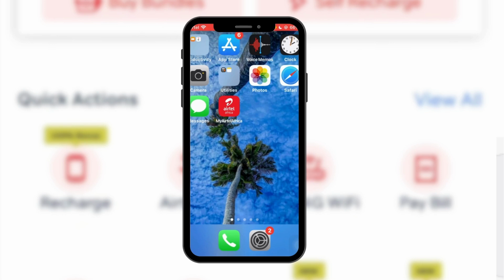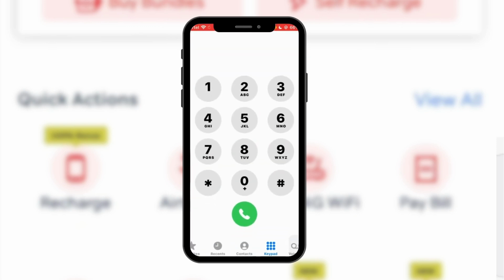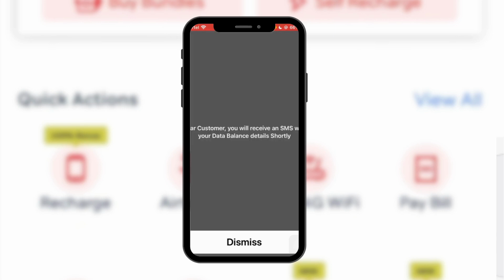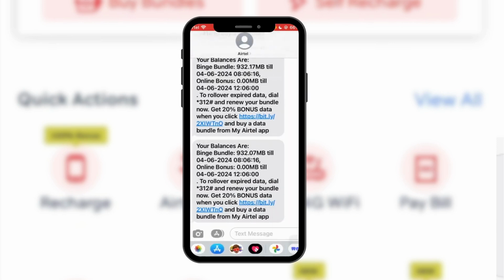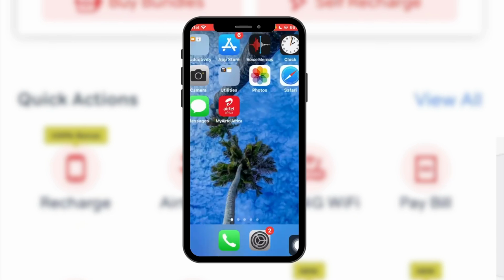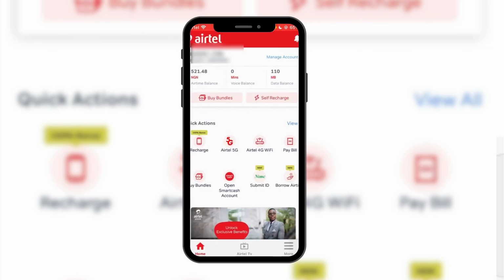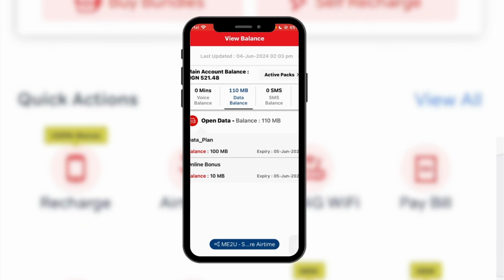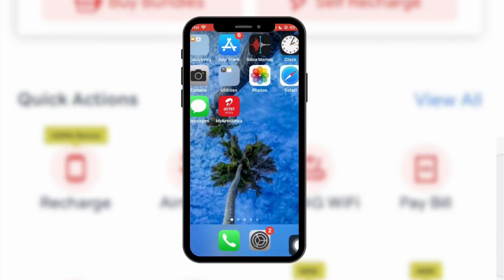How to Check Data Balance in Airtel (2024) - EASY Tutorial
Learn how to check your data balance on your Airtel account in this easy 2024 tutorial. Follow these simple steps to ensure that you can keep searching, sharing & uploading!